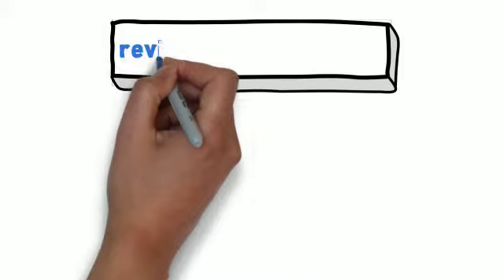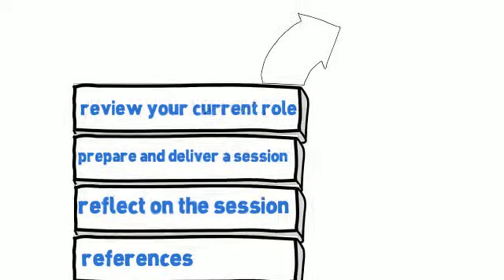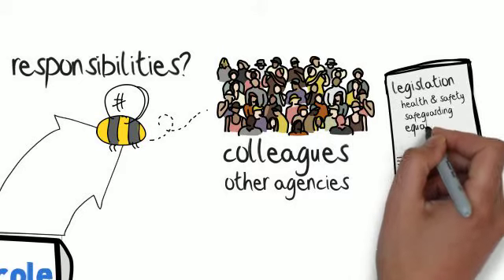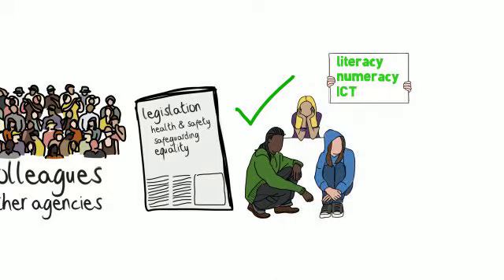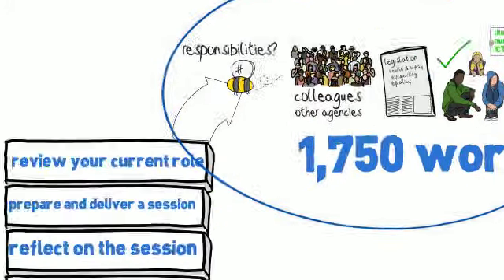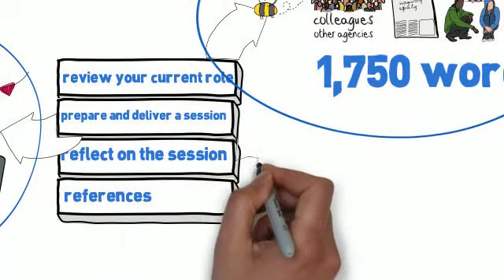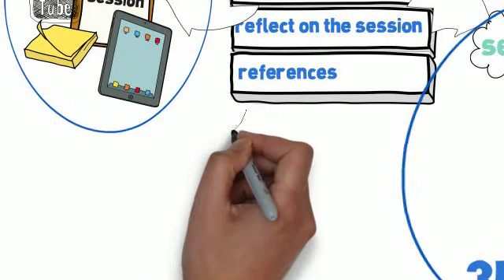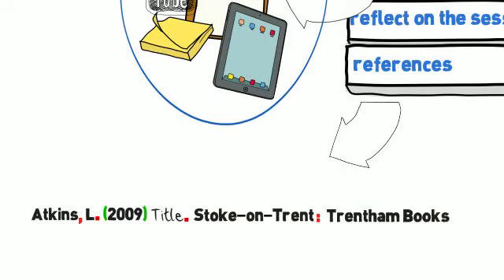Initial Teaching Assignment